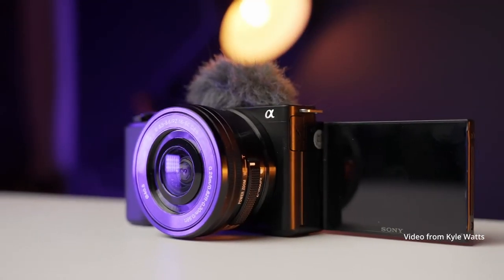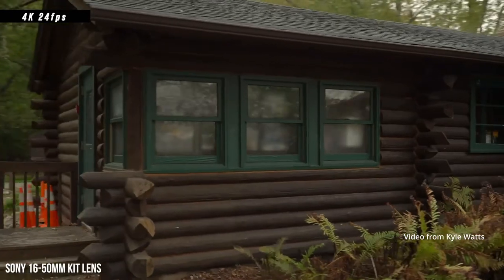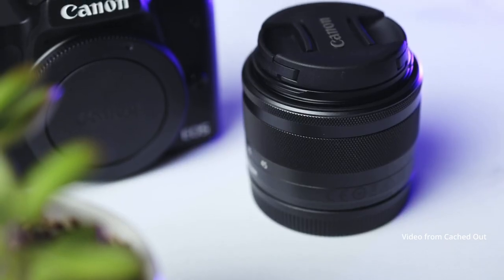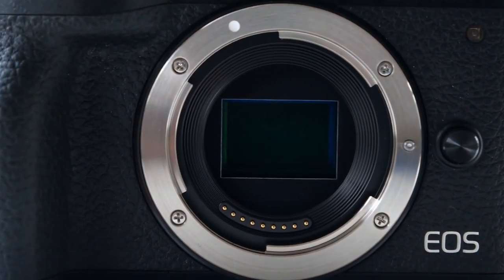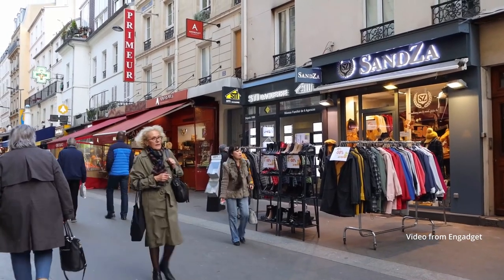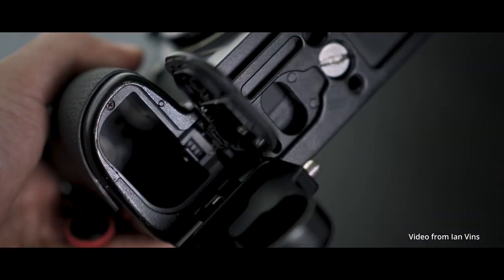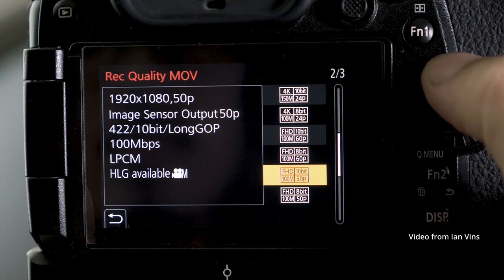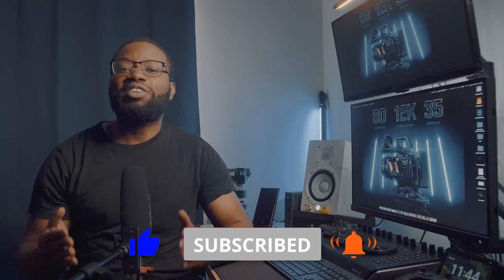What Camera Should You Buy For Less Than N500K | The 2022 Nigerian Update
I suggest 4 main budget cameras you can get in Nigeria with a budget of about N500k and less in this video.
The Sony ZVE 10, Canon M50 Mark II, Canon M6 Mark II and the Panasonic G9.

GEAR USED:
○ My camera
○ Lens - Sigma18-35
○ Memory Card
○ Studio Lights
○ Softbox - ○ Studio Lights
○ Background LED Lights
○ WD My Passport Portable SSD 1TB